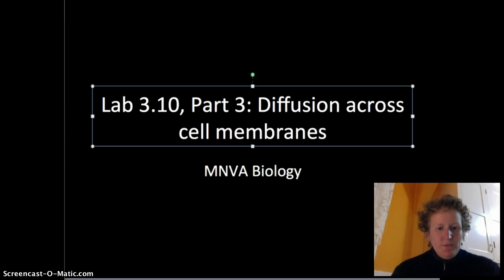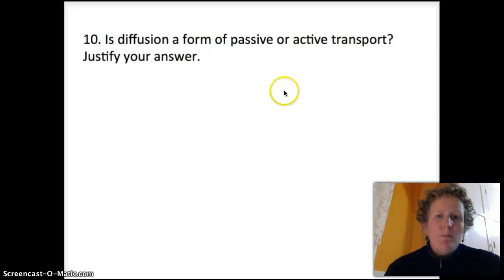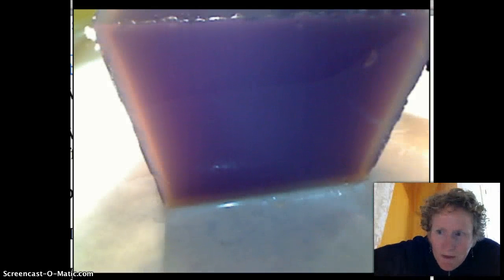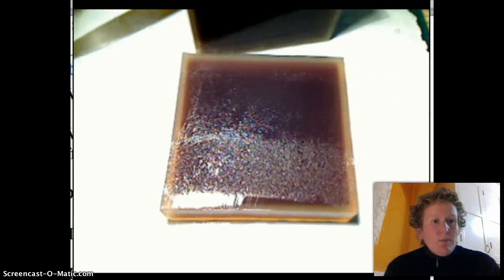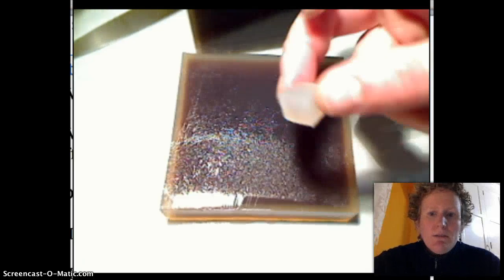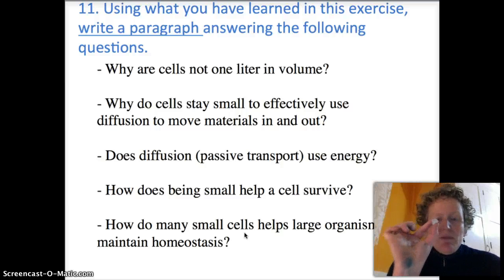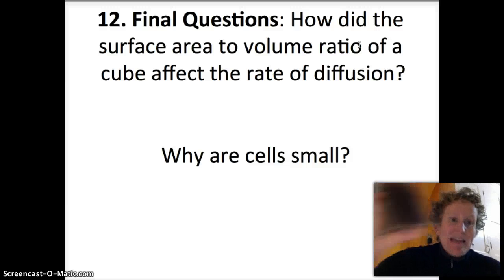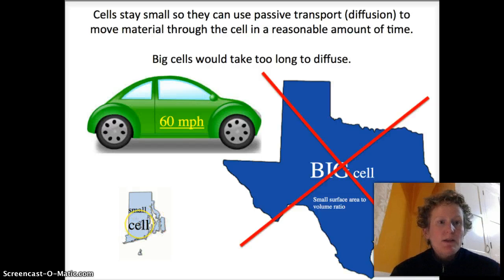Lab 3.10 Part 3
We finish up by discussing why cells stay small to stay efficient.